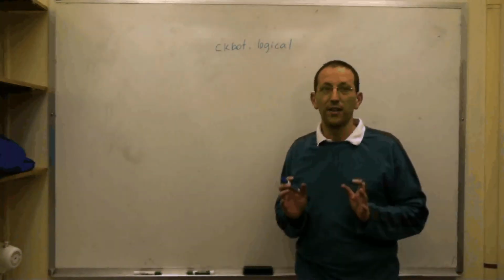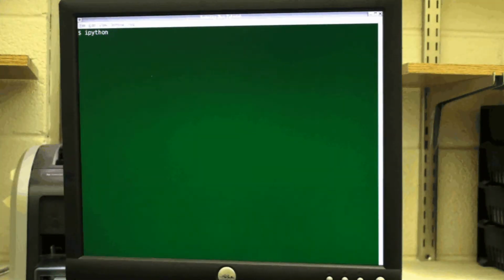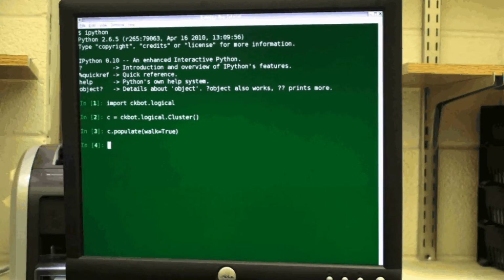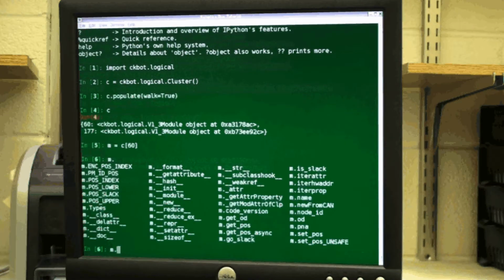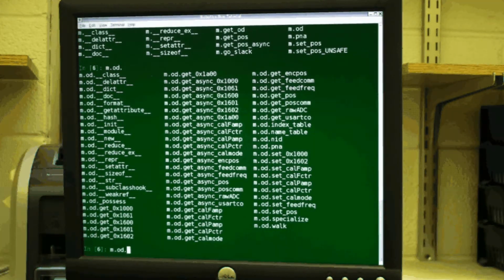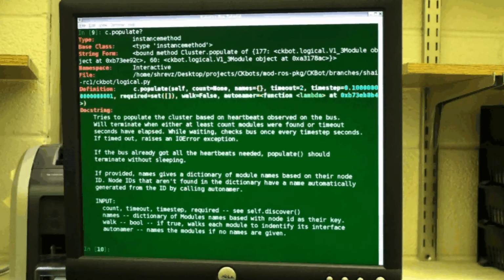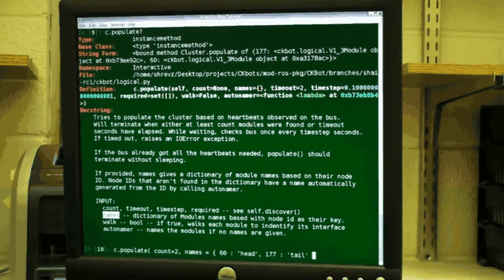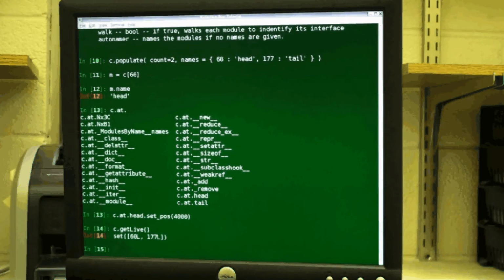CKBot Tutorial 2: Logical